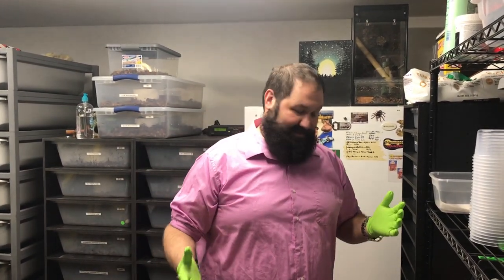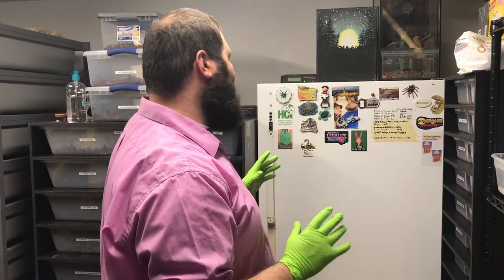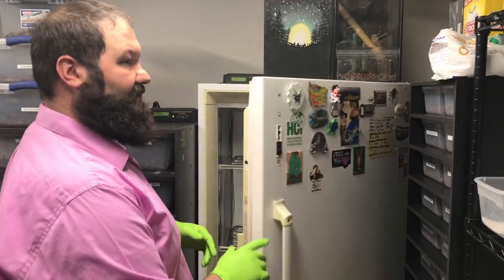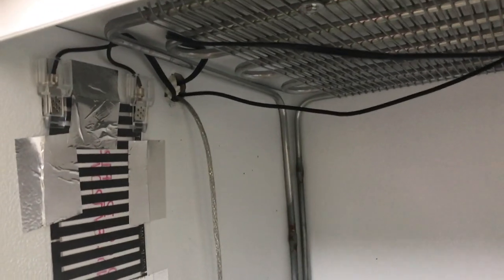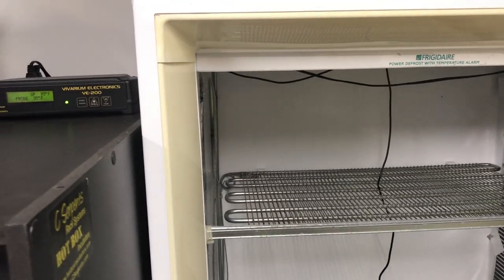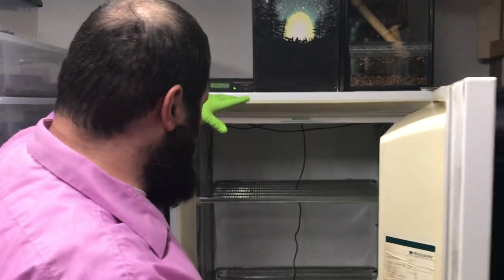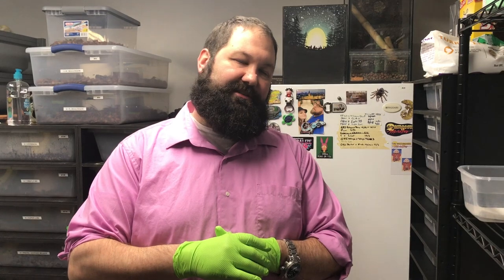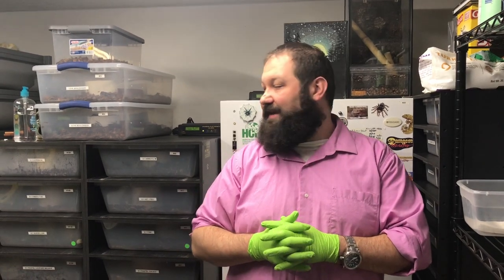How To Make A DIY Incubator For Reptile Eggs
Want to learn how to make and DIY incubator for your reptile eggs? In this video, R&B Reptiles gives you all the tips and tricks you need to learn how to successfully build and DIY incubator.

( Reptile Merch )